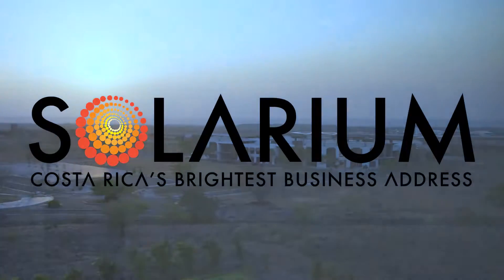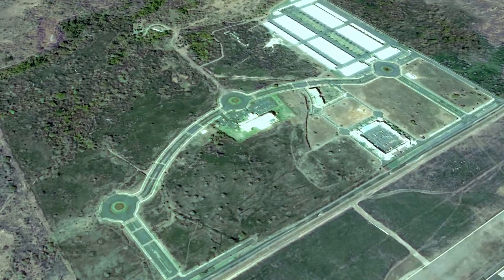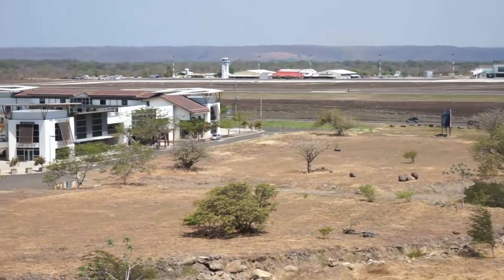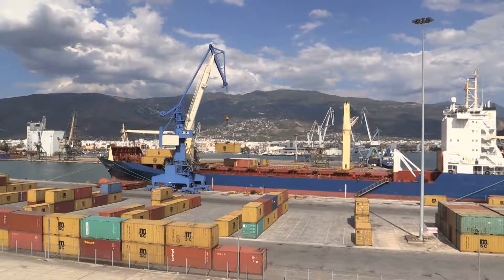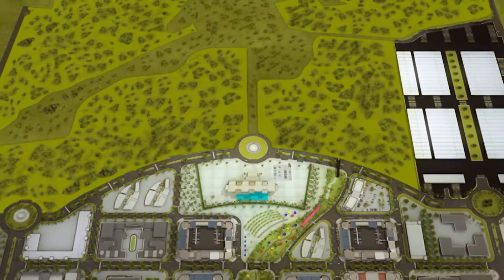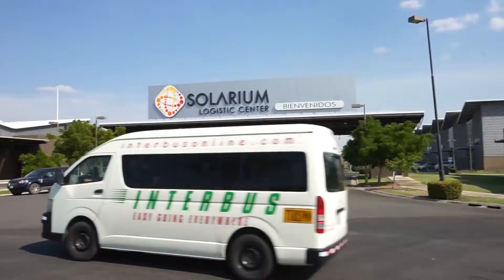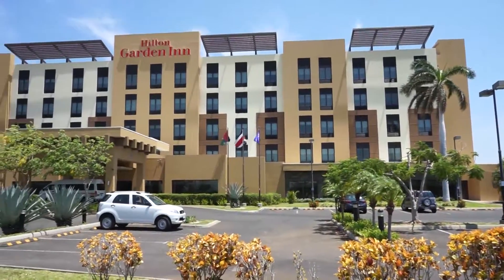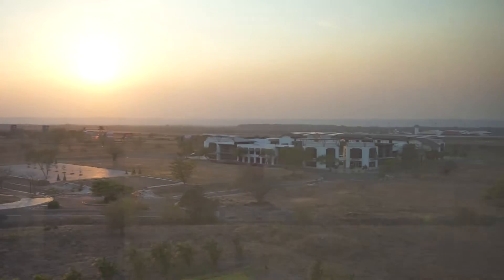Solarium - Property Tour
Solarium is located in Liberia, right across the Daniel Oduber International Airport, 8 miles west from downtown Liberia.